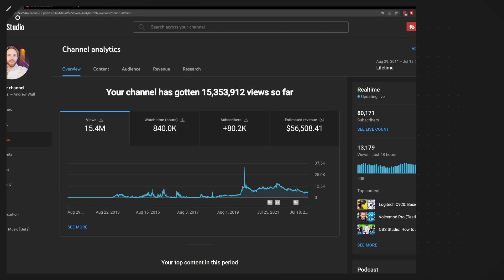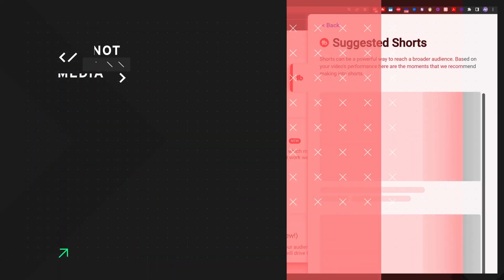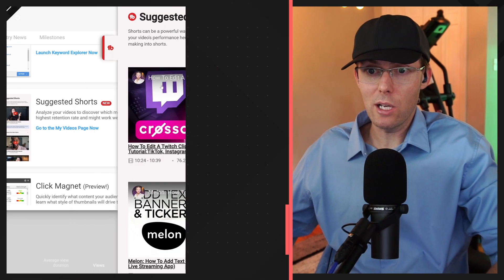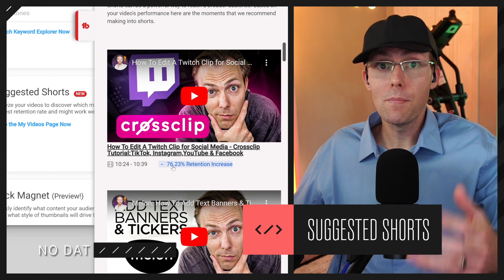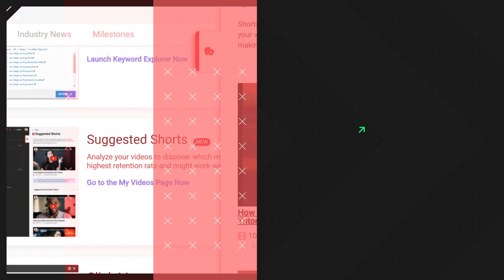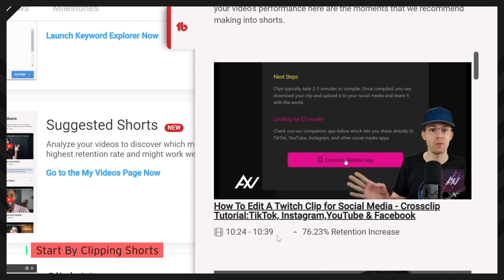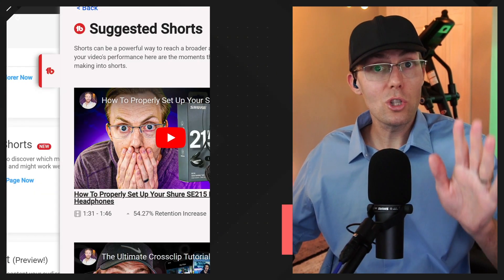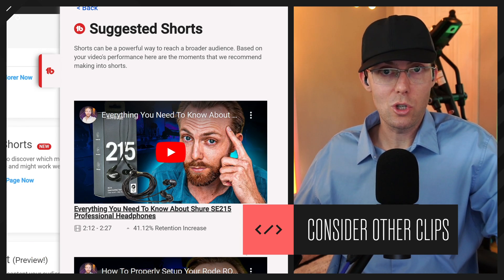How To Get Clips For YouTube Shorts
Learn how to leverage the TubeBuddy tool to identify the most engaging moments in your YouTube videos and turn them into attention-grabbing short clips.

TubeBuddy's Suggested Shorts feature scans your channel, pinpointing spikes in viewer retention. Discover which parts of your videos are most captivating and explore suggestions for potential short clips. With TubeBuddy, you no longer need to manually analyze analytics or guess which parts of your videos will perform well. This tutorial also provides tips on starting a shorts strategy on a new YouTube channel and how to convert engaging clips into successful shorts.

0:00 - Introduction
0:19 - Using TubeBuddy's Suggested Shorts tool
0:39 - Understanding the spike in retention
1:05 - Reviewing the suggestions
1:07 - Analyzing the top result
1:50 - Clipping the interesting section
2:09 - Starting a new channel for shorts strategy
2:33 - Exploring other retention increases
2:50 - Promoting TubeBuddy's free guide